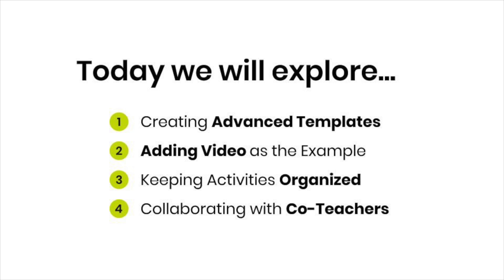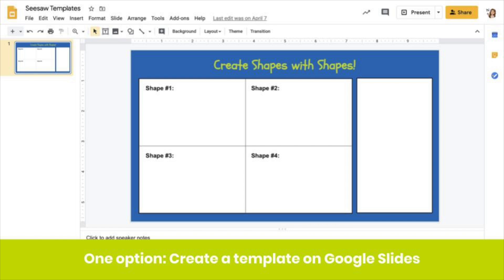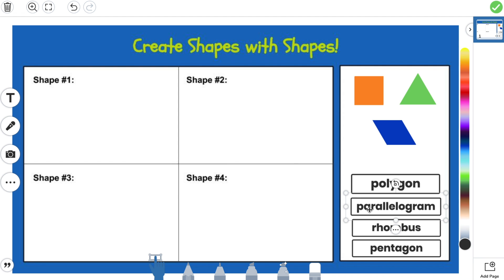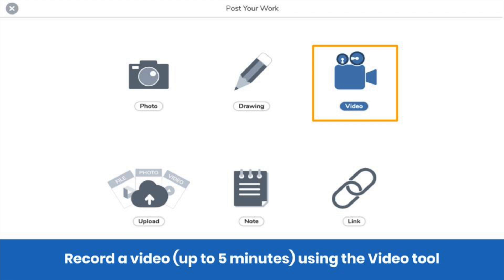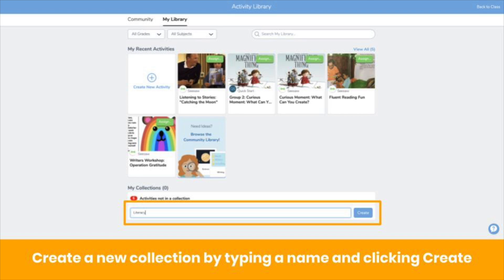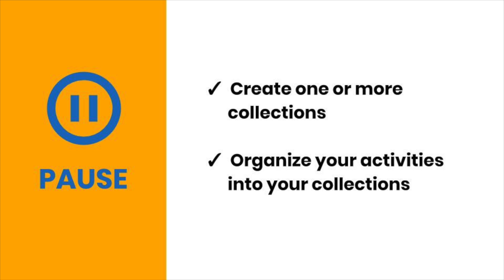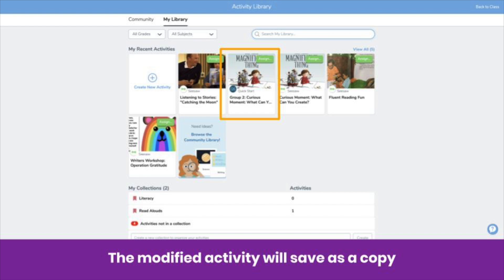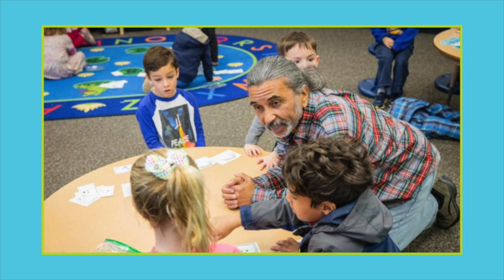Seesaw Activities 2.0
Become a Seesaw activities pro! This training is designed for teachers set up with an account and class in Seesaw and have taken Create Your First Activity in Seesaw. Have another window or device ready, so you can follow along with the steps.

1) Create advanced templates with moveable pieces (0:45)
2) Add videos as the example (aka clone yourself!) (3:18)
3) Stay organized with collections (4:36)
4) Collaborate with co-teachers (6:21)

We'd love to see you again!